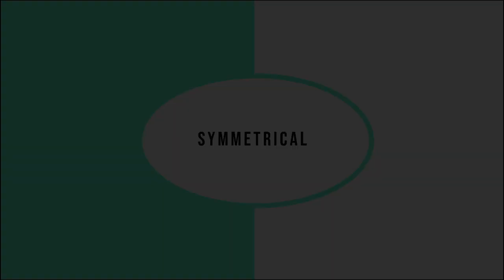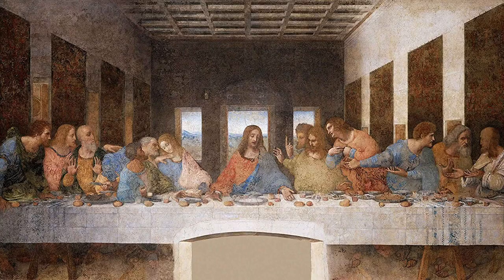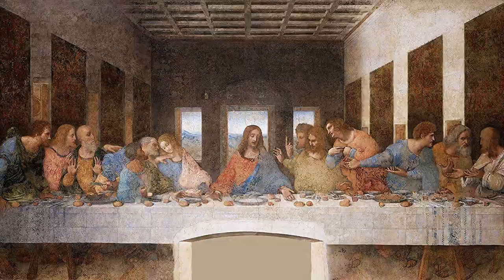Principles of Design: Balance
This video dives into the importance of Balance in a composition.